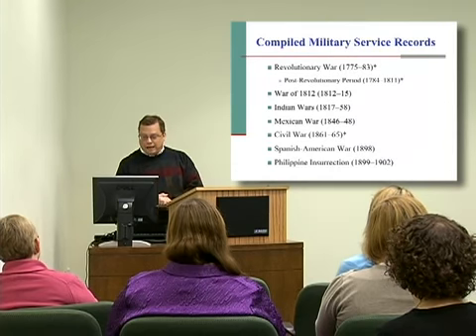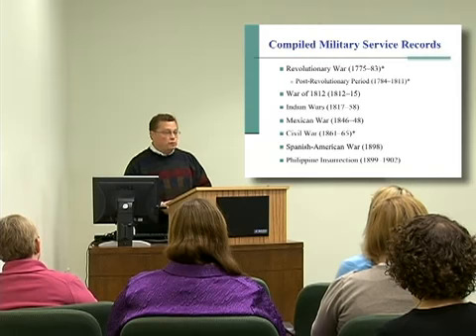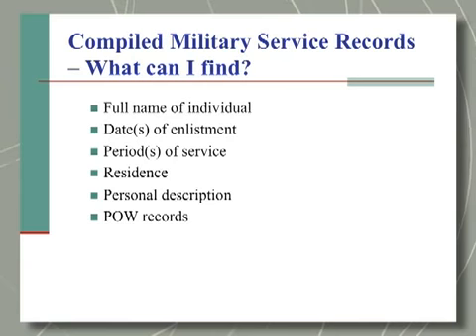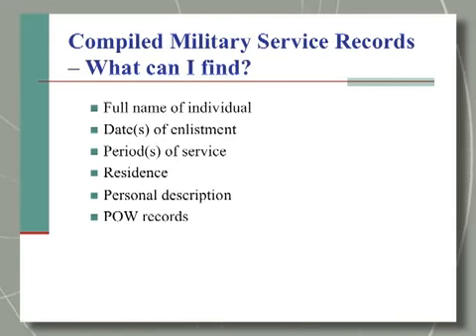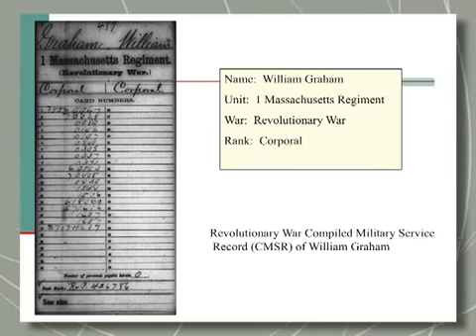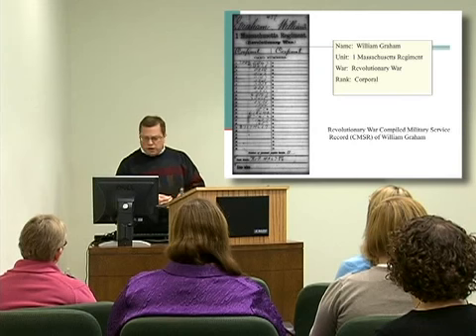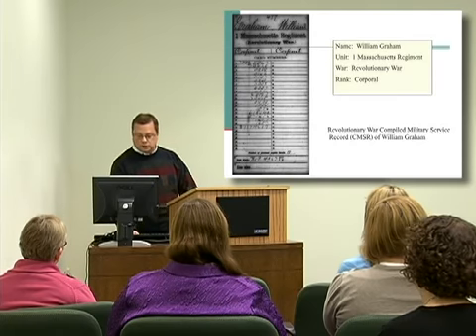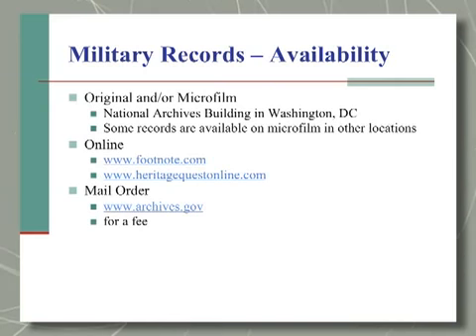Genealogy Introduction—Military Research at the National Archives: Volunteer Service